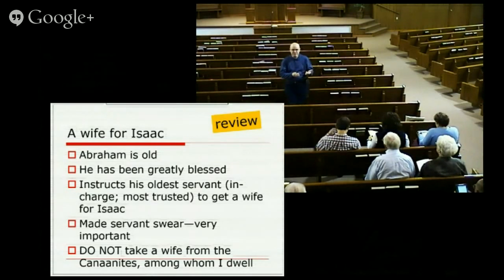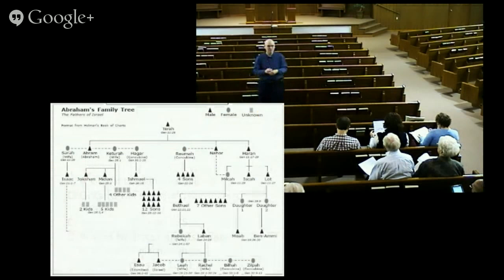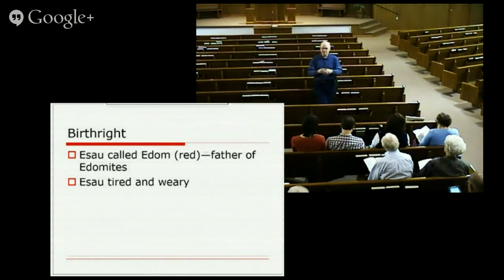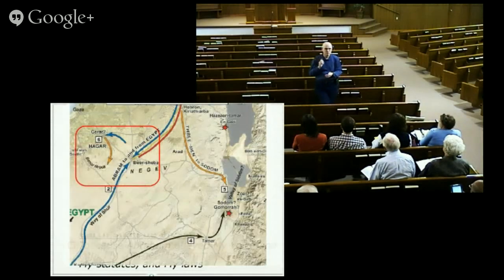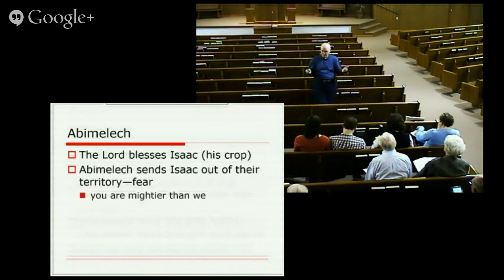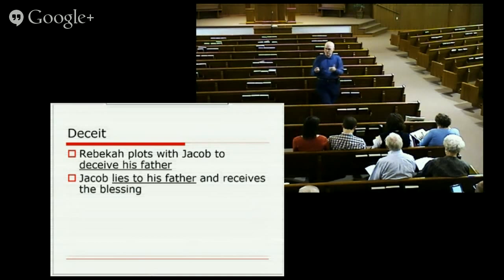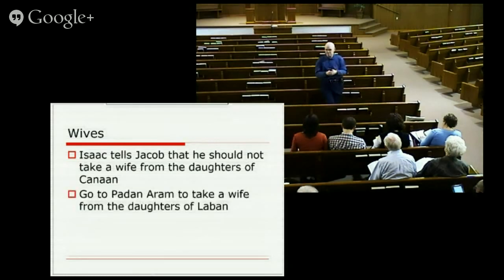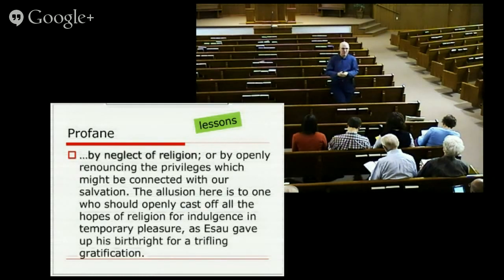The Bible Series Q1: In the Beginning (Genesis) Class #15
Wayne Holt presented this material.    For other audio, video or powerpoint material, you can search our archive